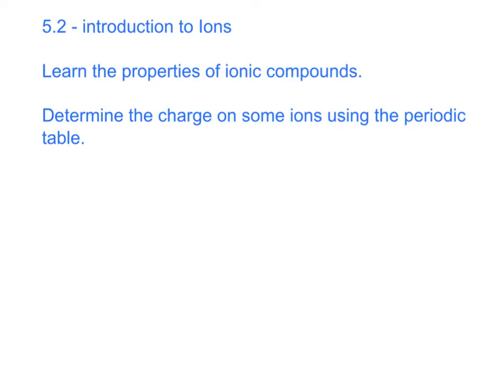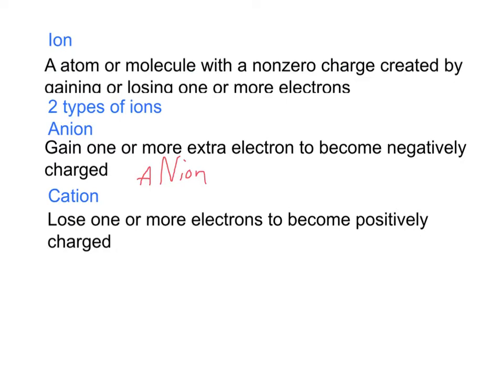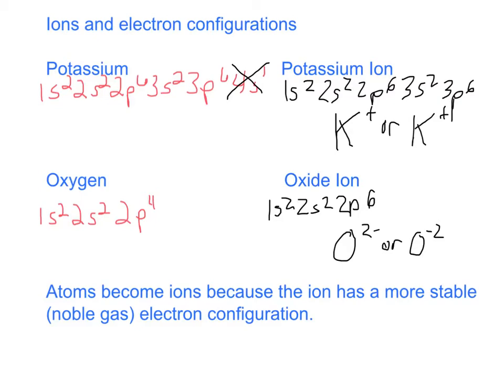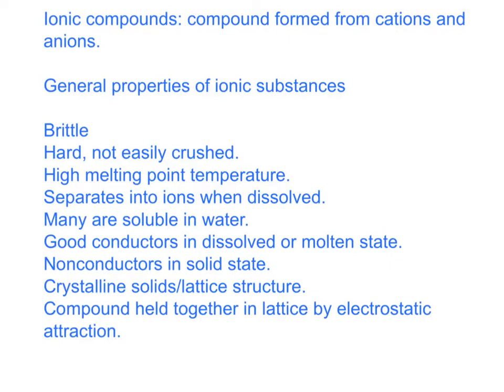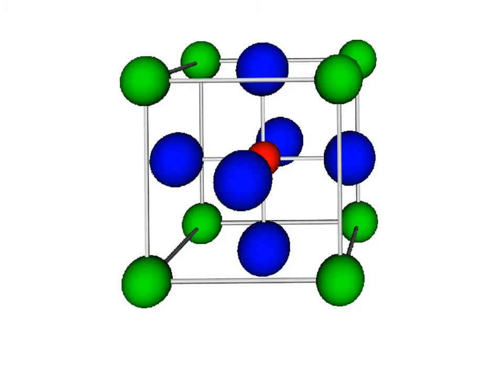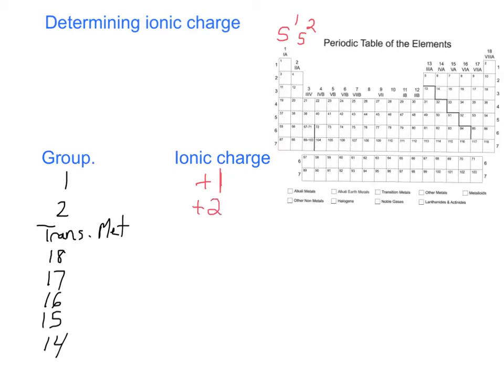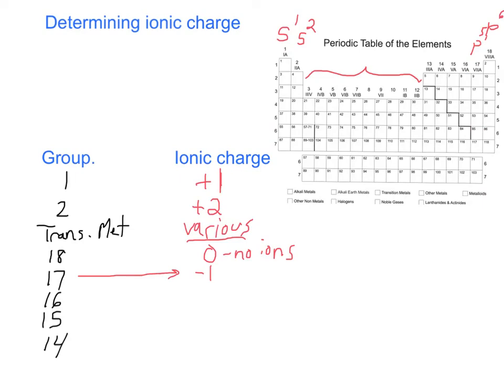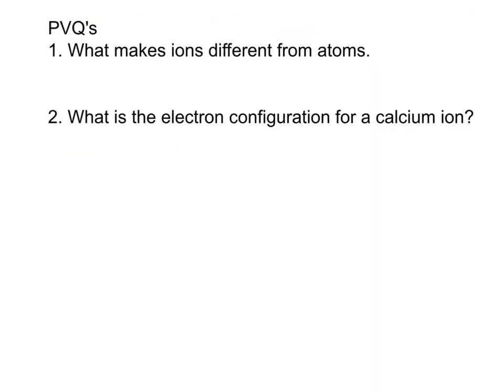chem 5.2 intro to ions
This lesson introduces the ion.  Cations and anions are compared and named.  We also demonstrate how to represent ions and charges with symbols.